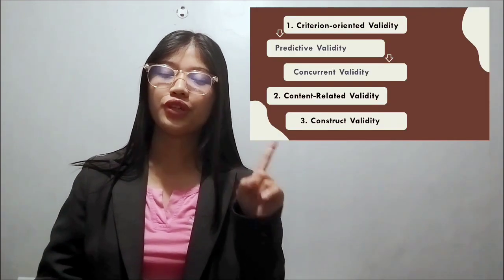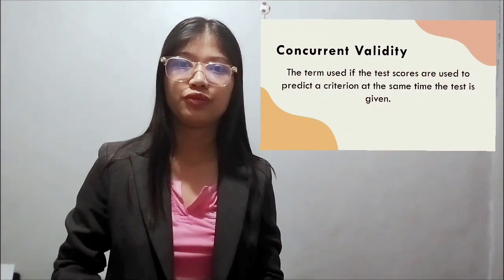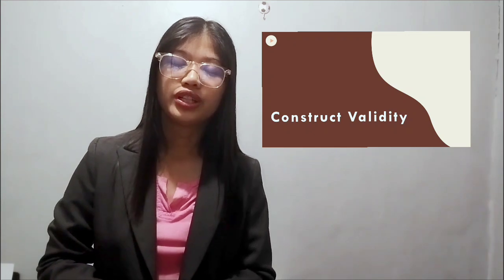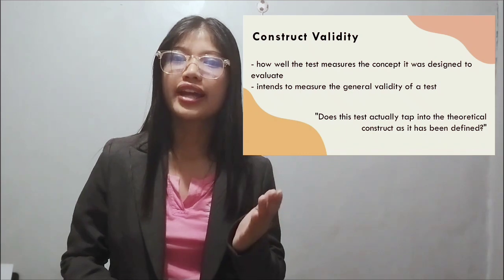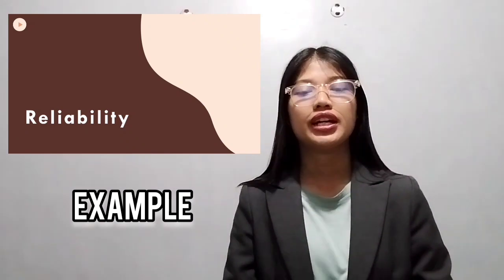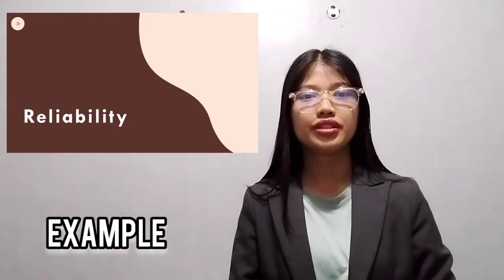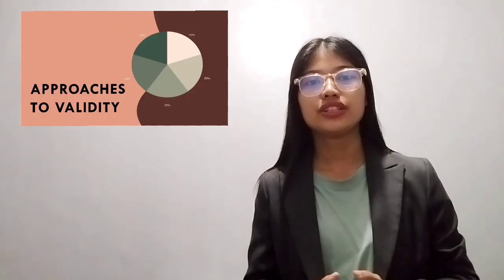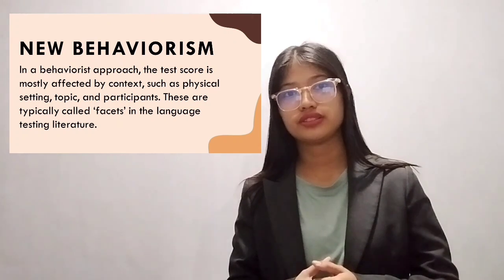Introducing Validity (CLL104 - LANGUAGE TESTING, DEVELOPMENT AND EVALUATION)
VALIDITY
The most complex criterion of an effective test and arguably the most important principle is validity, "the extent to which inferences made from assessment results are appropriate, meaningful and useful in terms of the purpose of assessment’’ (Gronlund, 1998, p. 226).

REPORTER : RHOUELA T. FRANCISCO (MAED-CLL STUDENT)